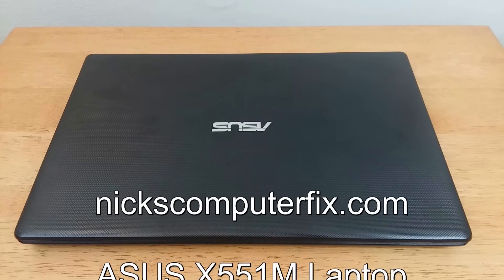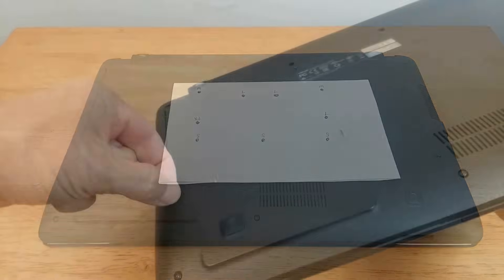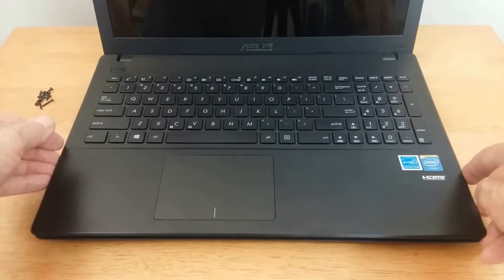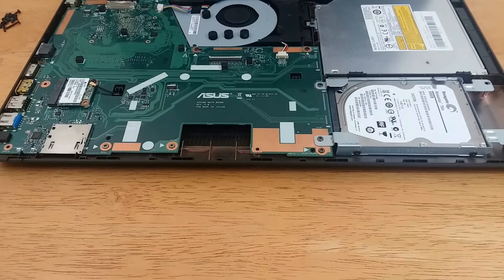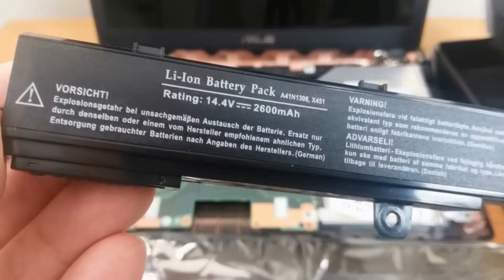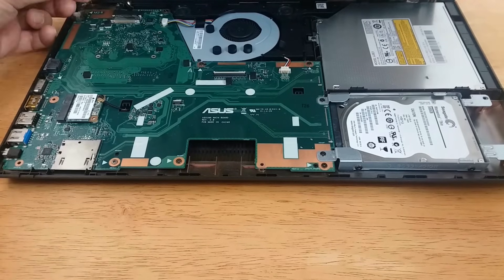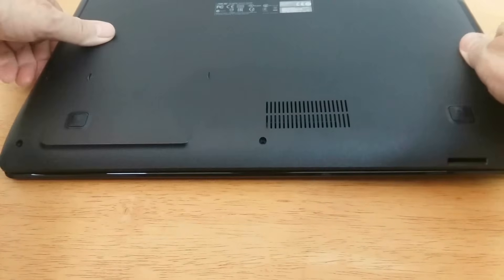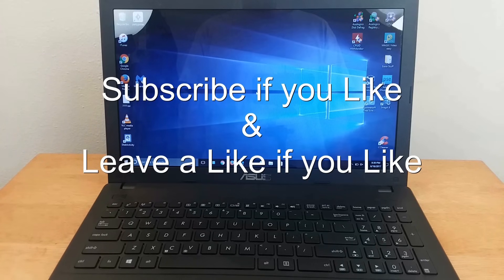Asus Laptop Battery Removal & ASUS Battery Replacement - ASUS battery not charging - Easy Fix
See how to replace the ASUS laptop battery by disassembling the Asus X551m, X551ma, X551mav laptop to perform a quick and easy ASUS laptop battery removal. Then pop in a new ASUS battery and perform a ASUS laptop battery replacement.  This is sometimes the best way to fix an ASUS battery not charging problem at home without tech support cost.

If you have a ASUS laptop battery not charging problem or not charging to its full capacity, then you might need to look into replacing your old ASUS laptop battery with a new one. My video shows you a ASUS laptop battery replacement and battery removal process.

You can even see how to replace the ASUS laptop hard drive or mother board if you wanted to replace those hard ware devices too. Also, if you notice that you did not see the laptop memory or RAM. That's because the laptop memory slots are actually under neath the mother board, which requires removing the mother board from the bottom assembly. I will show that is a up coming video on my YouTube channel.

However, for this video I just kept to showing how crazy but easy it is to at the very least change out the laptop battery on this ASUS x551mav laptop. A laptop battery removal or laptop battery replacement is possible on this ASUS laptop, if you just relax and take your time and take some patience in doing it. And of course watch my video too. This way your ASUS battery not charging problem can be fixed in your own home.

If you have an ASUS laptop that has an ASUS battery not charging fully problem or ASUS battery not charging when plugged issue this may be a fix you need. Especially if you want to use your ASUS laptop on battery power only, without AC power, if you get a  "ASUS battery plugged in not charging" message.  Believe me when I say this ASUS battery replacement is really easy on this ASUS laptop   x551m, x551ma and x551mav models.  My video will take you through from start to finish in replacing laptop battery, better yet a ASUS battery replaced.

BTW: The ASUS x551m, ASUS x551ma and ASUS x551mav are all the same laptop accept some have a DVD drive and some don't and each model is sold at different stores too but uses the same laptop battery.

Also keep in mind that a CPU upgrade for ASUS x551m laptop is not possible without replacing the motherboard. However, you can do a ASUS x551m memory/ upgrade on this laptop to 8GB max.